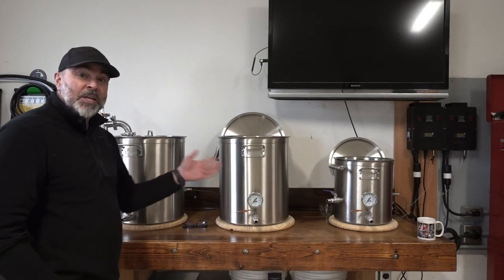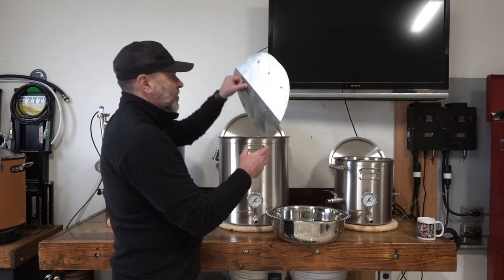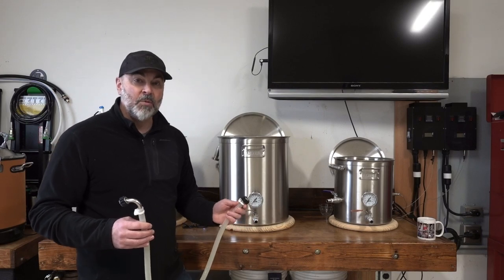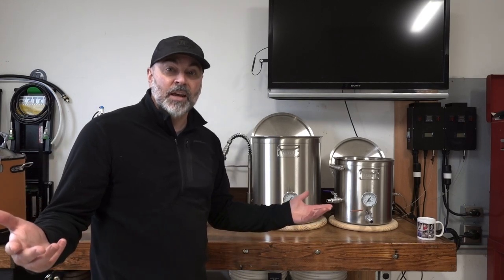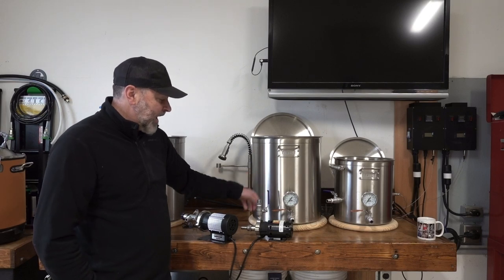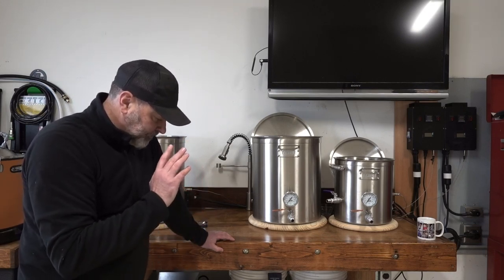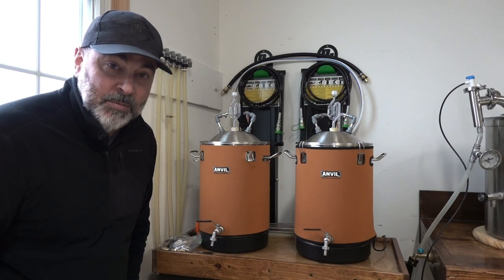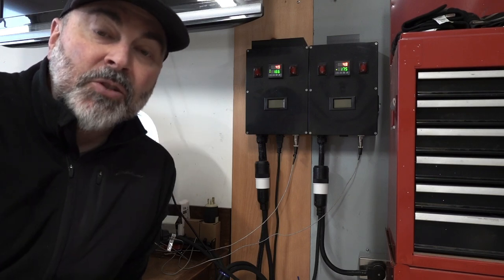A Tour of My Electric Home Brewery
I wanted to share a quick overview of my garage brewery. Check out my electric HERMS system, my glycol fermentation system, and some cool features included on my brewing table.